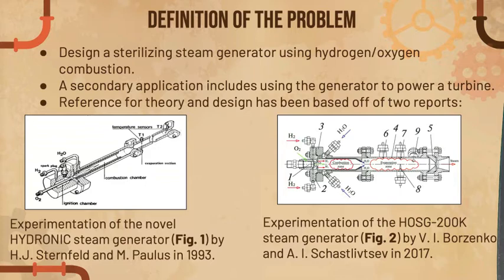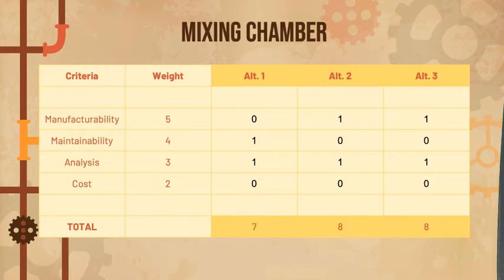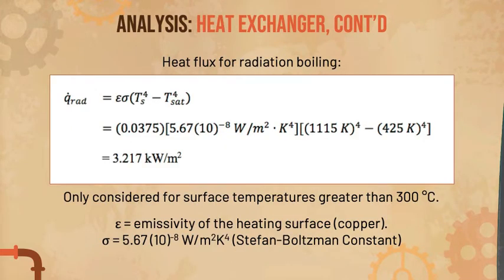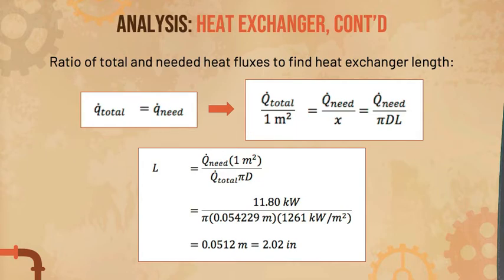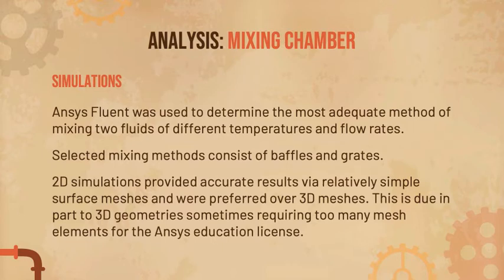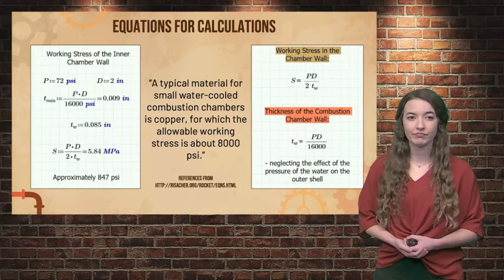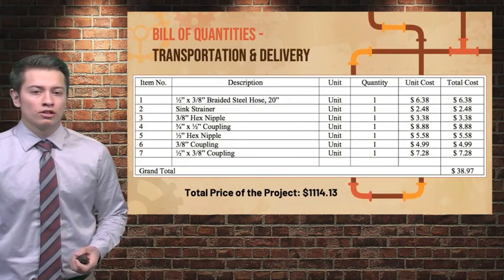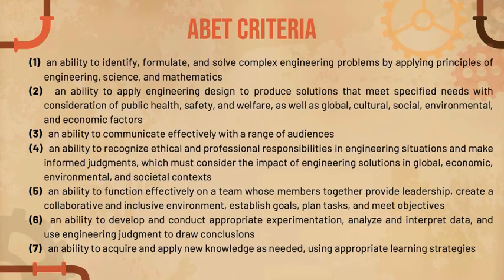Final Presentation - Steam Sterilization Using Oxygen Hydrogen Combustion